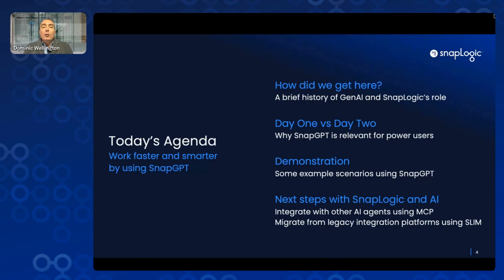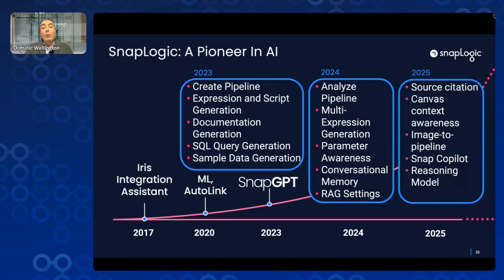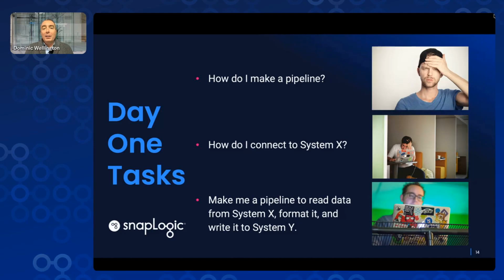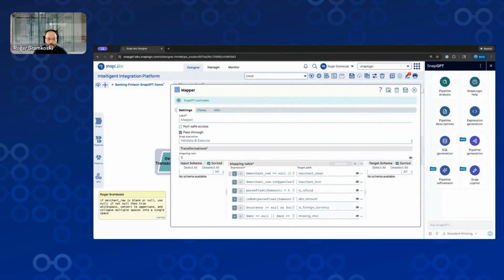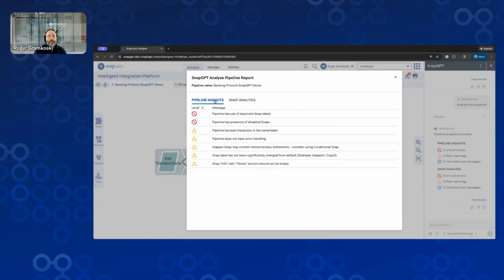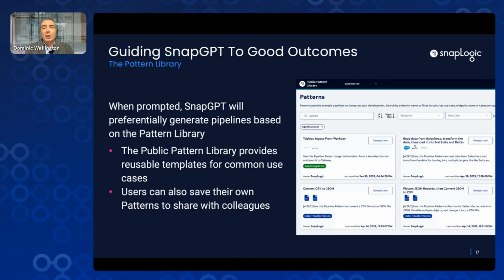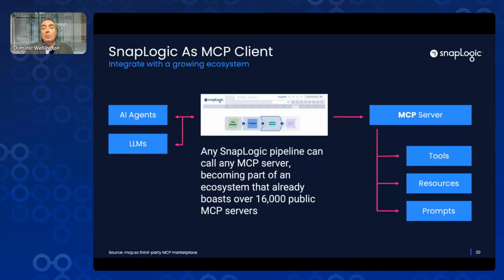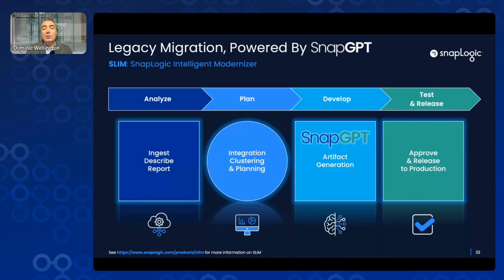Using AI to Design, Build, and Govern Enterprise Integrations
AI in integration should be more than auto-generating a pipeline script, it should feel like a true co-pilot for your entire integration strategy. In this session, we showed how SnapGPT, SnapLogic’s AI-powered integration assistant, helps you move beyond basic tasks to modernize your data and application stack for the agentic era. You’ll see how SnapGPT can design, build, document, and optimize complex integrations, suggest patterns, and help govern your environment with enterprise-grade intelligence and guardrails.

We shared real-world examples and a demo of SnapGPT in action, highlighting how teams are accelerating delivery, improving data quality, and freeing up experts to focus on higher-value work. Walk away with a clearer vision of what’s truly possible when AI is embedded at the heart of your integration platform.

Key Takeaways:

- See what’s possible with an AI integration co-pilot: How SnapGPT goes beyond building pipelines to help design, troubleshoot, and optimize complex integration flows.

- Understand the “agentic era” for integration: Practical ways to modernize your data and application stack with enterprise-grade AI, without sacrificing control or governance.

- Turn theory into action: Lessons, patterns, and best practices from live demos using SnapGPT in real-world production scenarios.